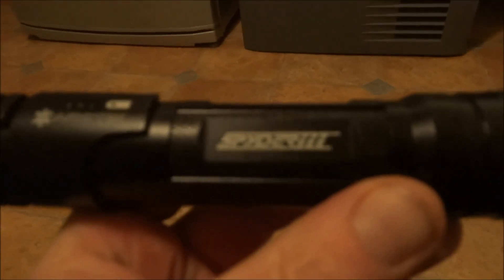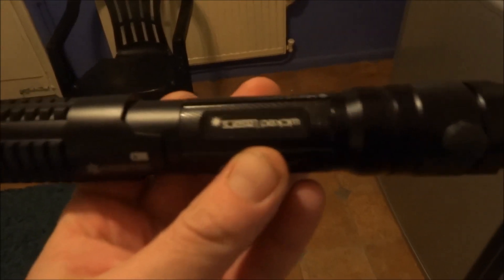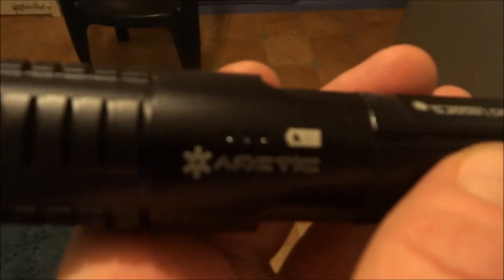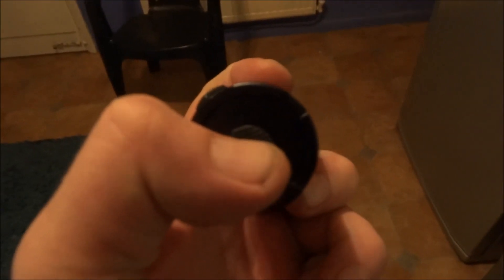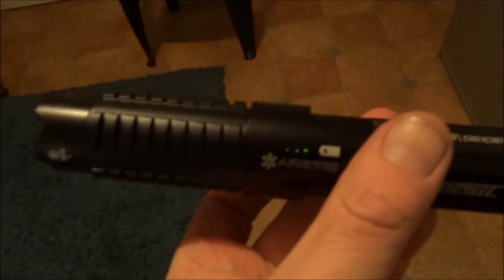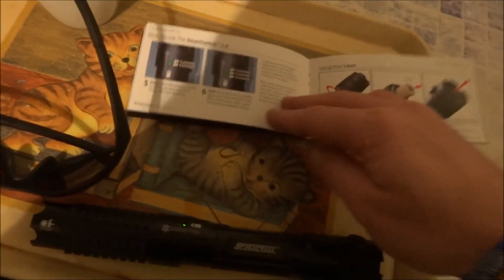WICKED LASERS ARCTIC 3( worlds most powerful portable laser ) DEMO 1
just a shortish demo of my wicked laser most powerful portable laser  ( arctic series 3)    enjoy !!   and be sensible  and safe with powerful lasers :)